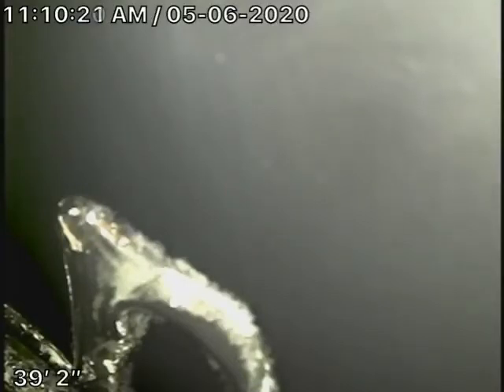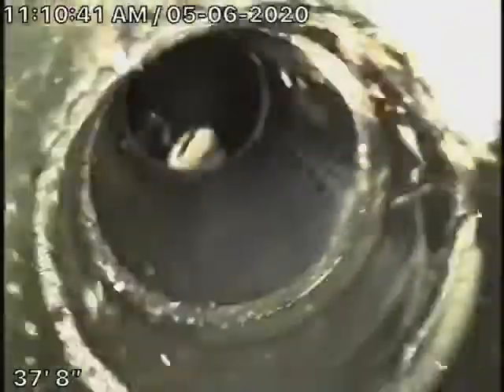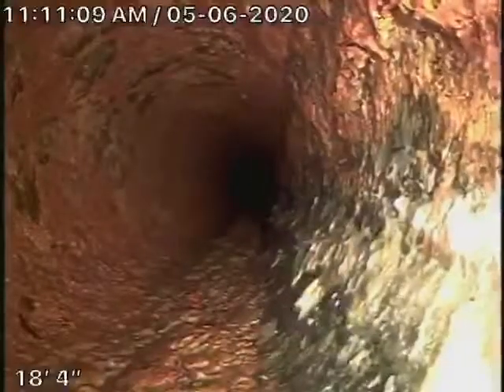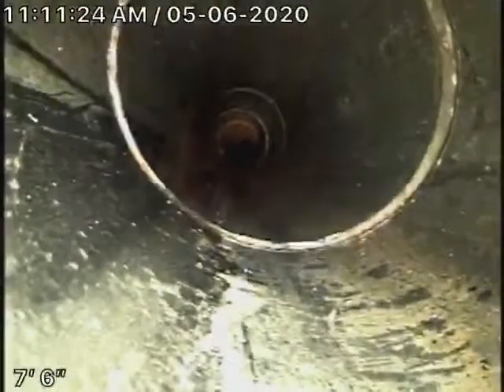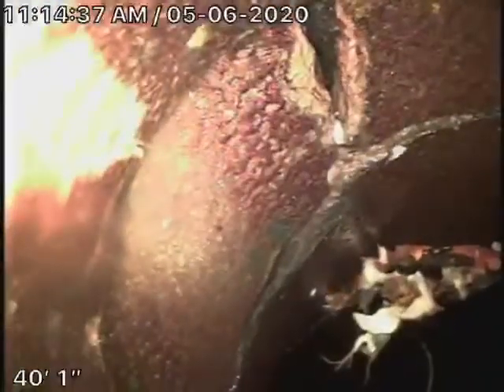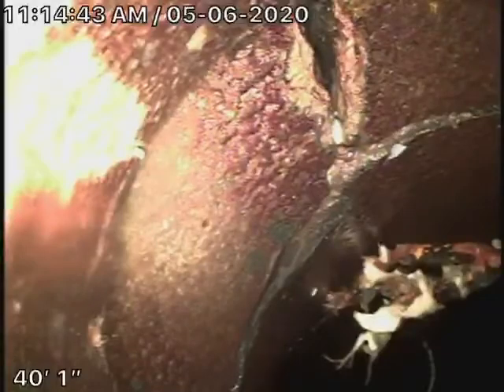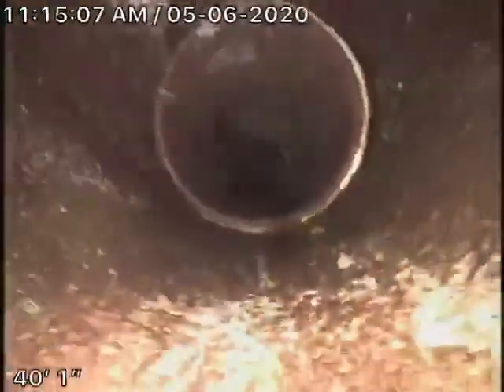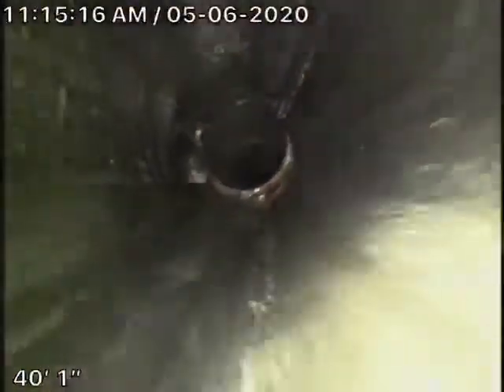1637 N Orange Grove Ave